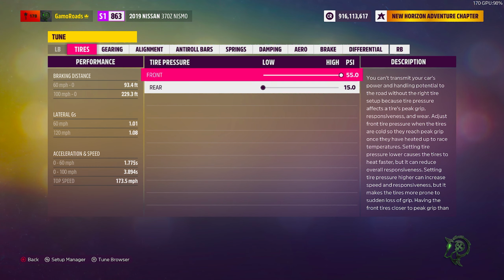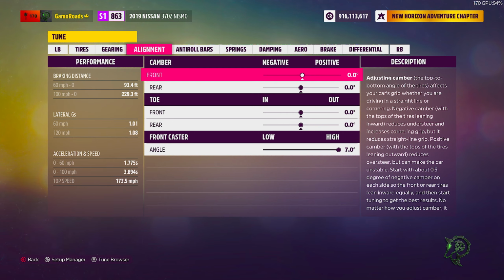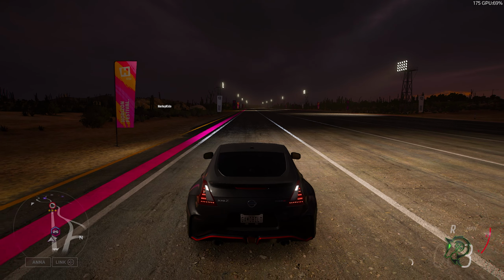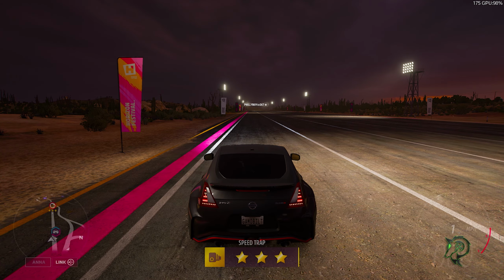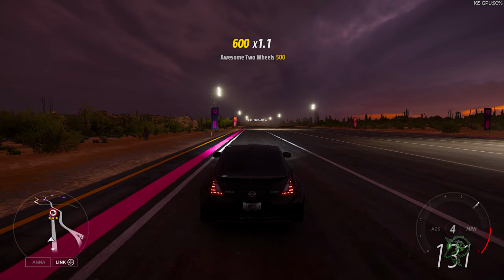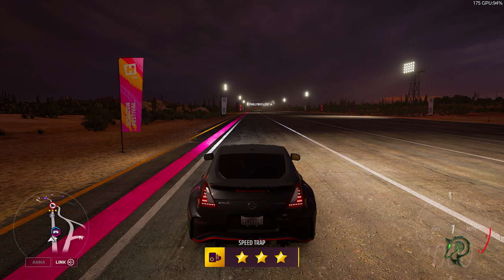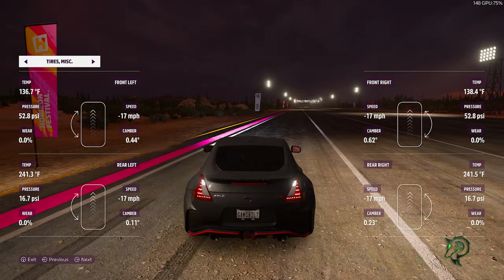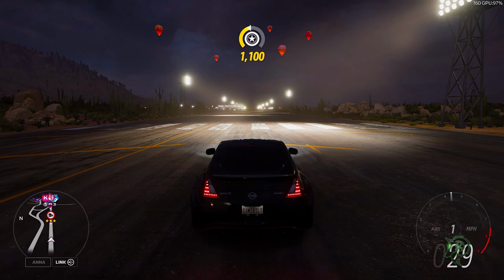FORZA HORIZON 5 | 1000HP '19 Nissan 370z Nismo (VR38DETT Swap) Drag Tune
Enjoyed this  video? Hit 👍 "LIKE" 👍 for more - Thank you!

■ XBL: GamoRoads

■ PSN: GamoRoads

Streaming / Gaming PC : Razer Blade 15 Advanced 2020 | RTX 2080 Super | i7-10875H | 32GB RAM | 300 Hz
KEYBOARD : Razer Huntsman Mini Clicky
MOUSE : Razer Basilisk Ultimate
HEADSET : Razer Kraken V3 Pro
CONTROLLER : Razer Wolverine V2 Chroma
MICROPHONE : Rode PodMic
MIXER : RodeCaster Pro
MONITOR : Asus VG248QEZ x2
CONSOLES : Xbox Series S Digital & PS5 Digital

Thank you for supporting my videos! Whether you guys are watching for tips and tricks, best tune setups, or funny gameplays, I appreciate all of the support!

Useless Information